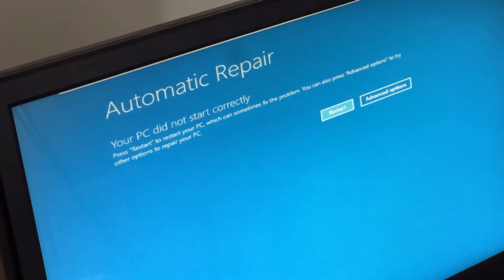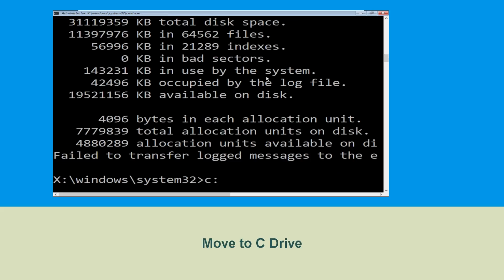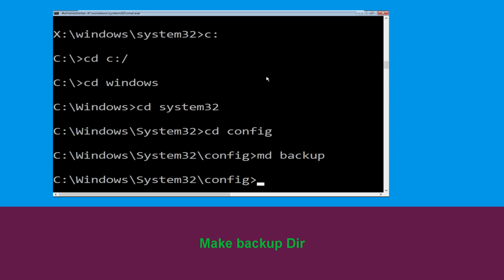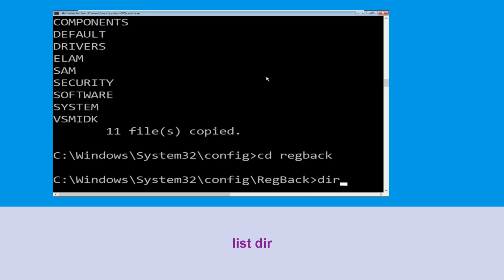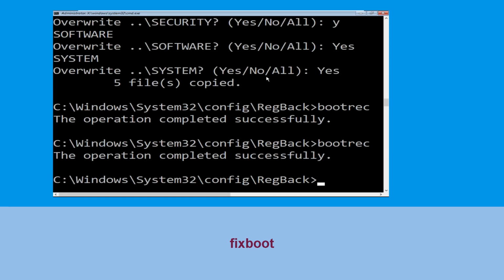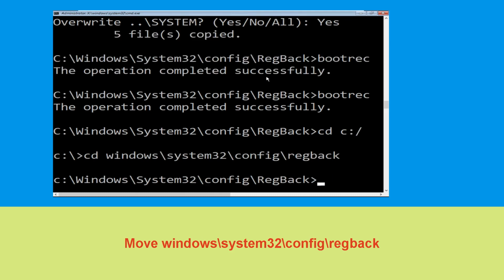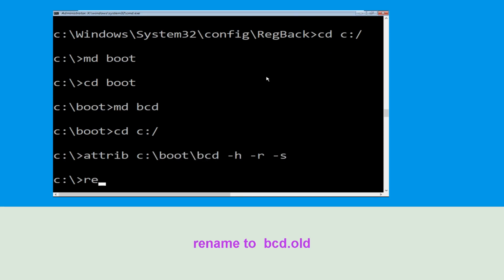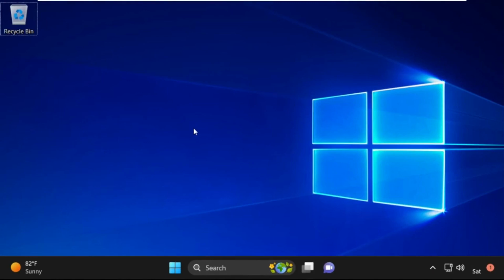How to Fix 0x0000014B Blue Screen Error Code Windows 10